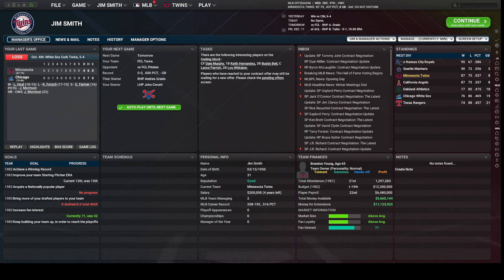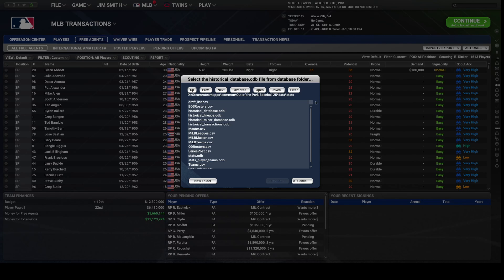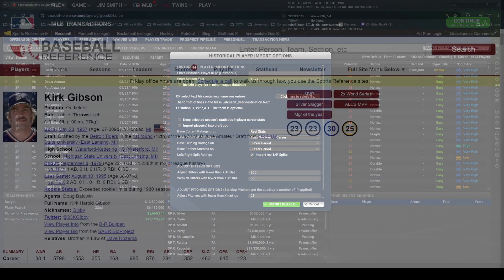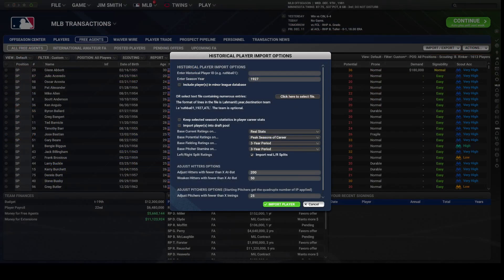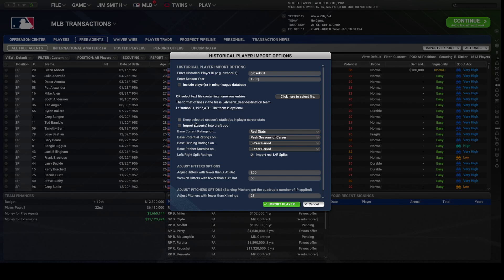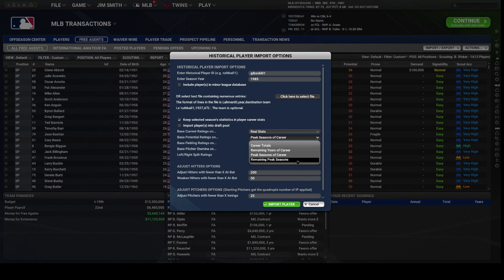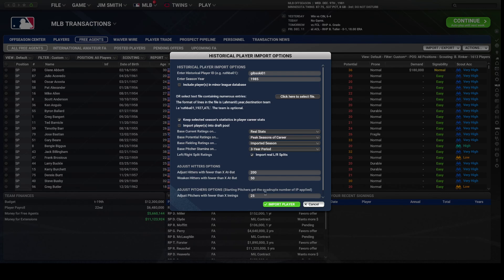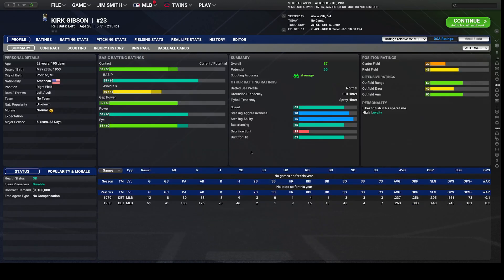How to Import Historical Players into your OOTP league.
This video shows you step by step directions on how to load a historical player into OOTP.
To find your ID for your player you want to use and find the players id in the URL. Will be up to the first 6 letters of last name and first 2 letter of first name.